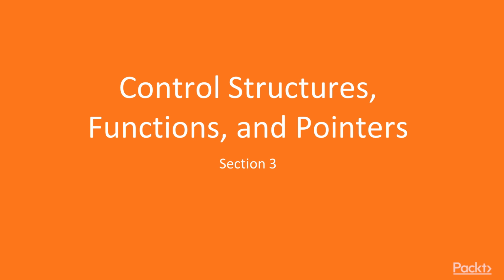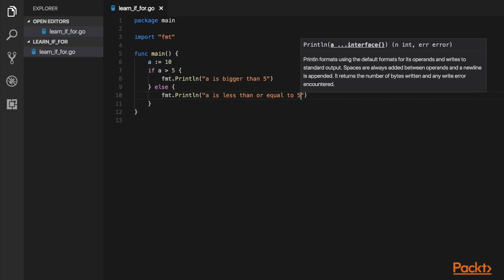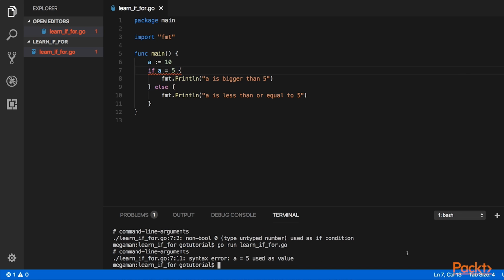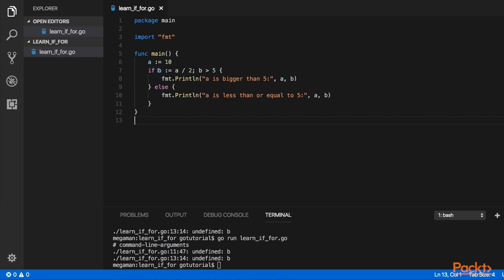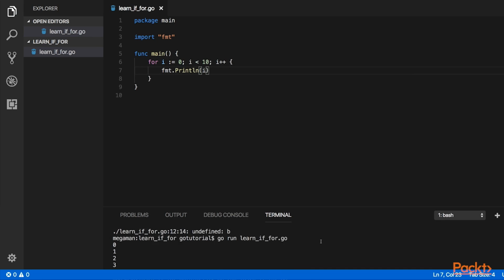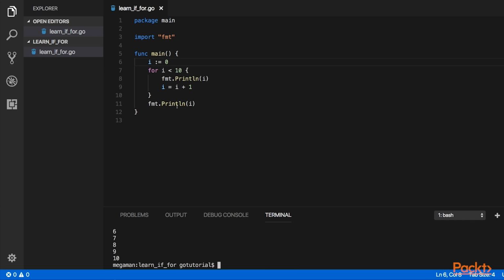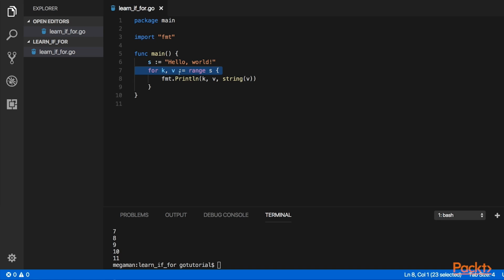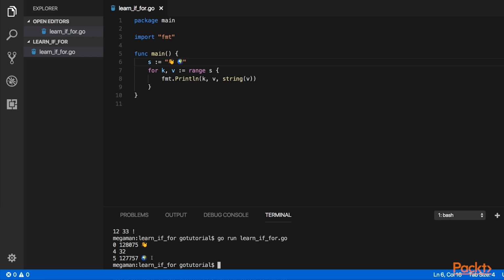Learn Go in 3 Hours: If/Else and For Statements|packtpub.com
This video tutorial has been taken from Learn Go in 3 Hours. You can learn more and buy the full video course